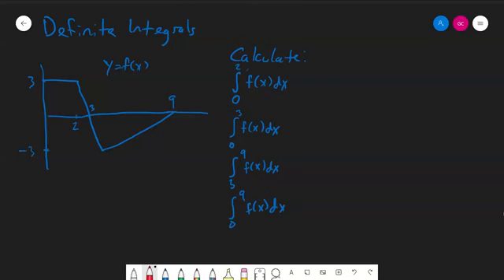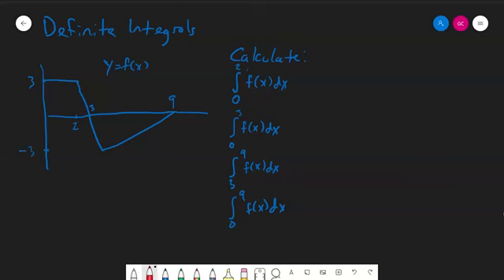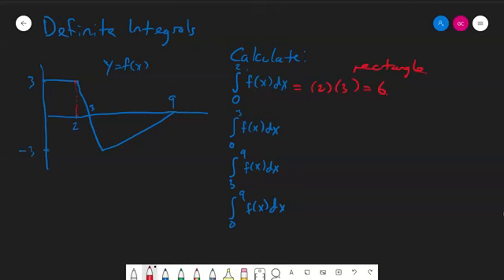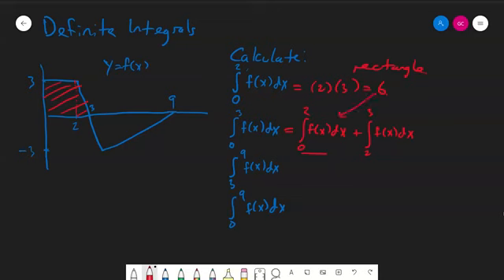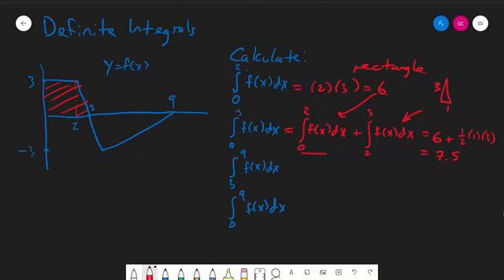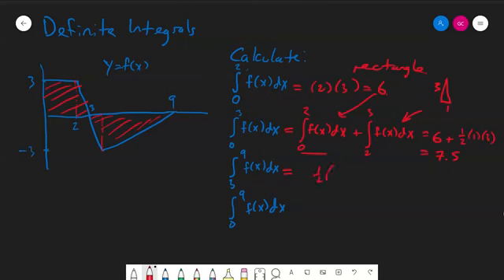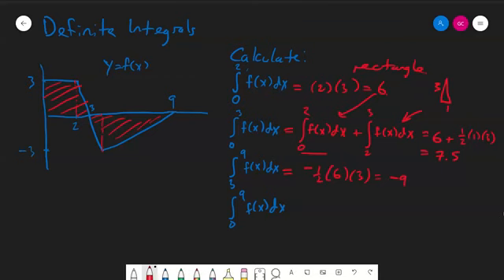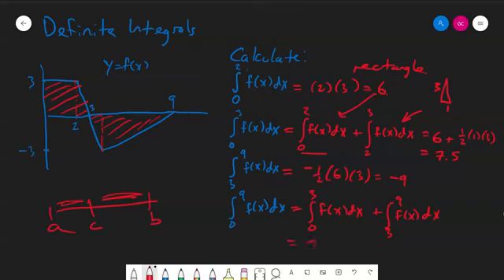Definite Integrals - Example 1